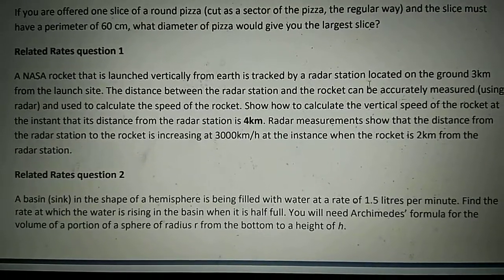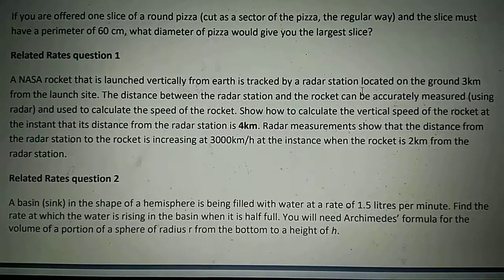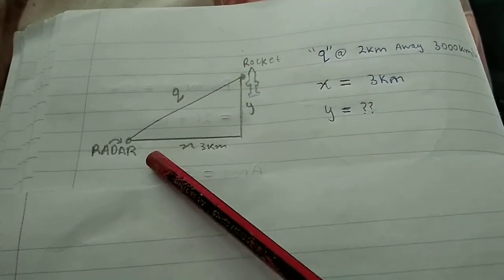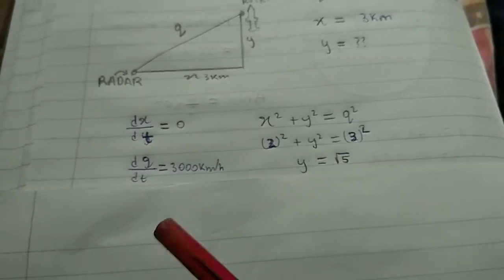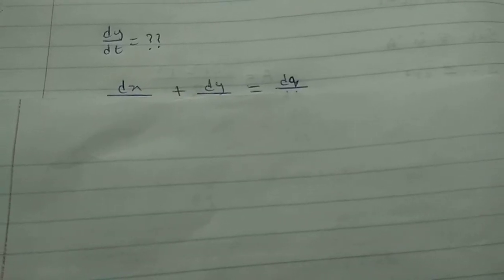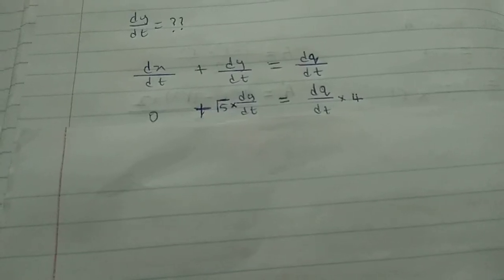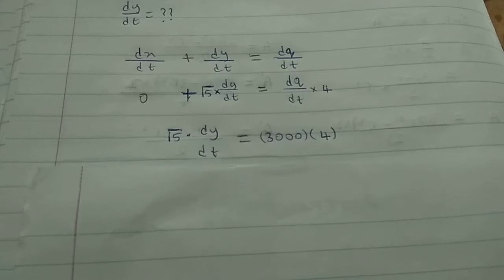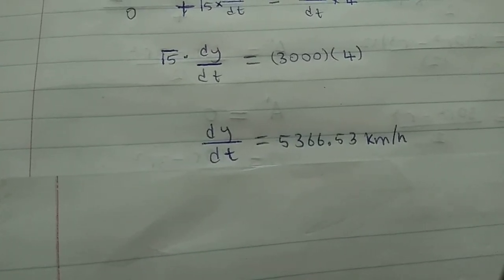Maths Related Rates rocket Problem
In this problem we try and find the vertical speed if a rocket launched some distance from a speed measuring radar